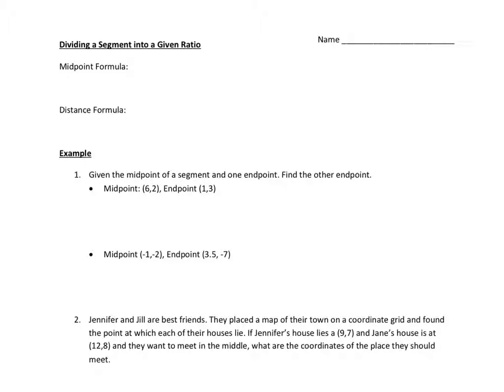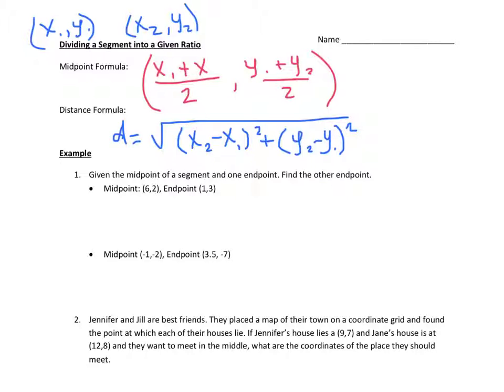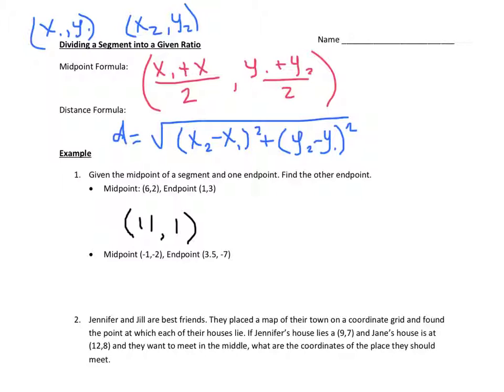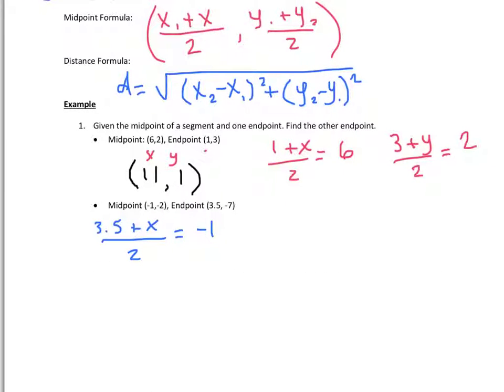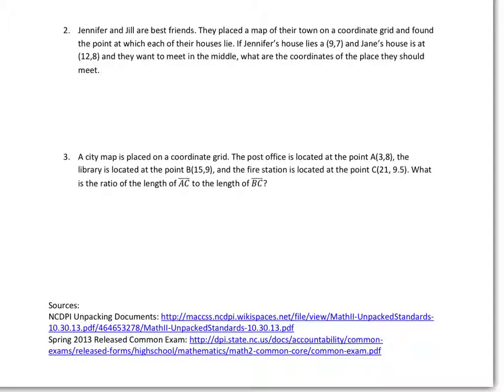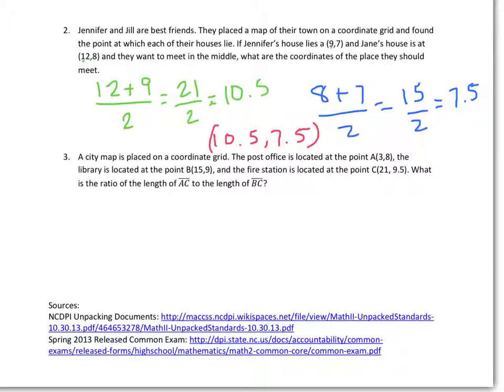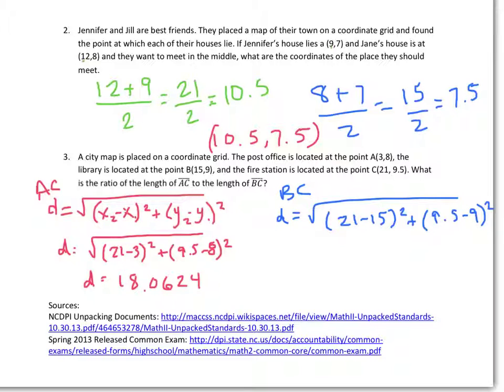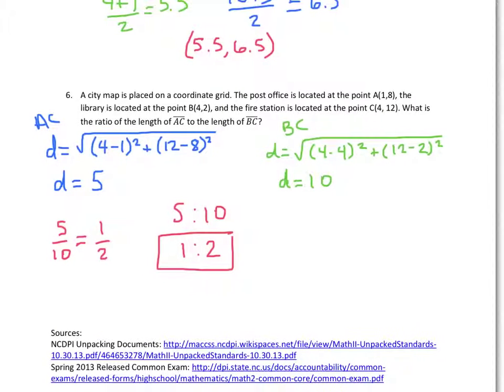HS Math II Dividing a segment into a given ratio